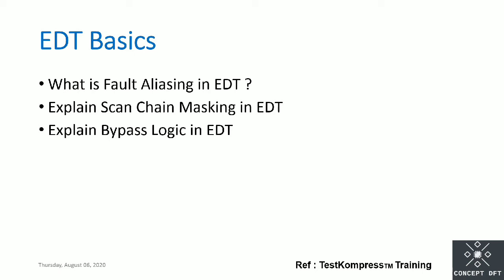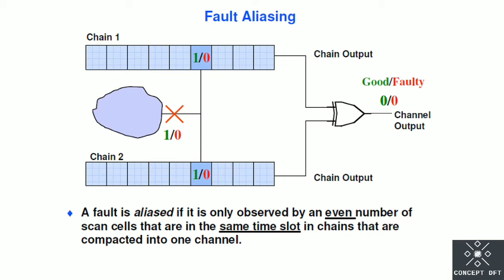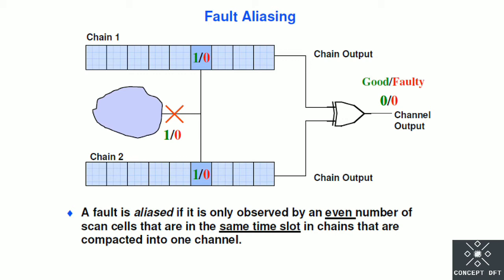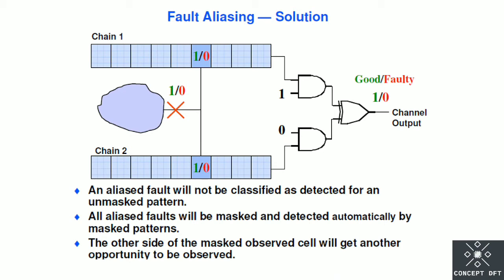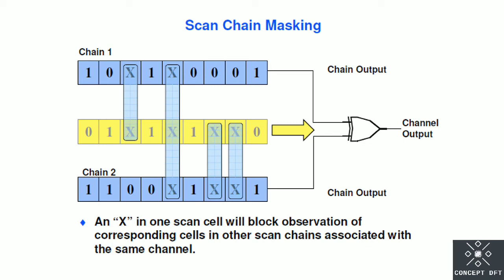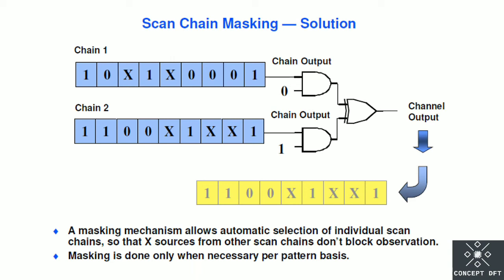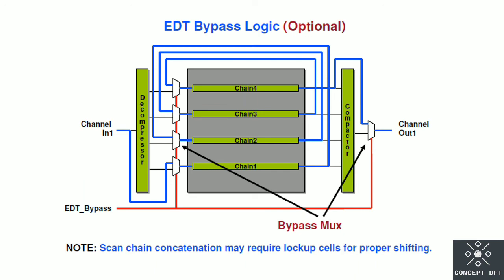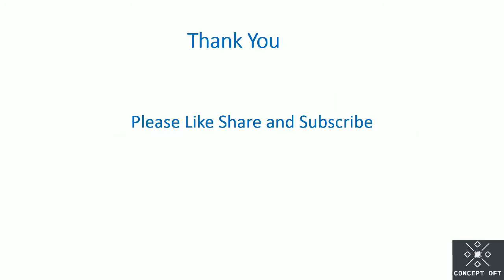Fault Aliasing | Scan Chain Masking | Bypass Logic in EDT | Embedded Deterministic Test | DFT VLSI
Fault Aliasing and Solution in EDT | Scan Chain Masking in EDT | Bypass Logic in EDT | Embedded Deterministic Test | EDT | VLSI | Interview questions | DFT |